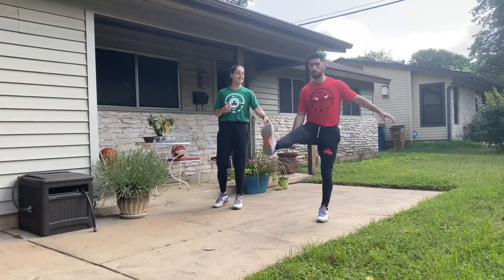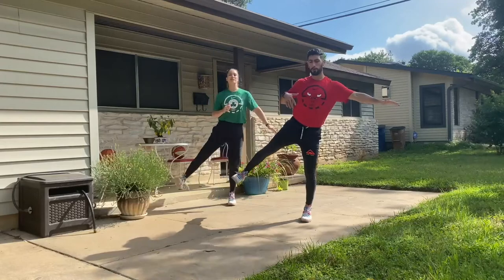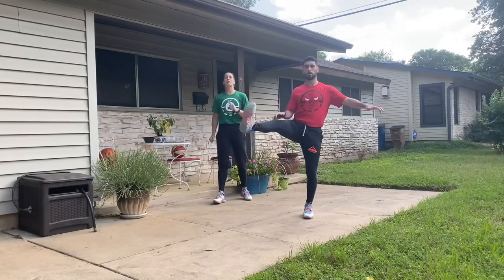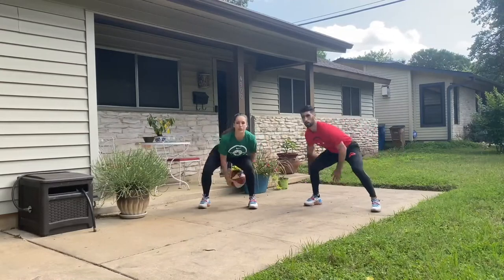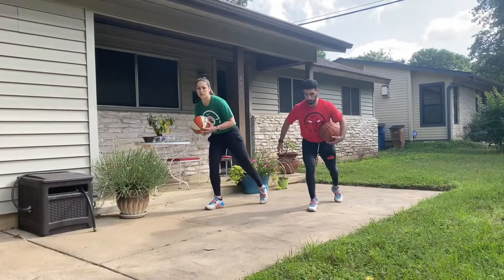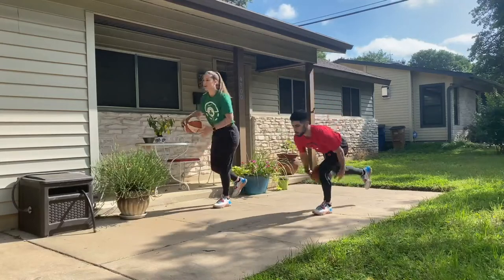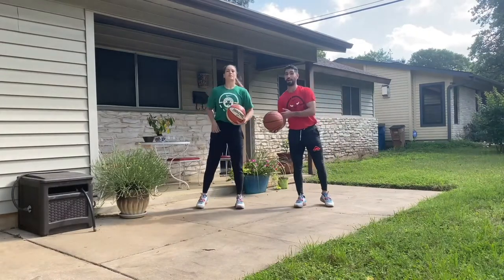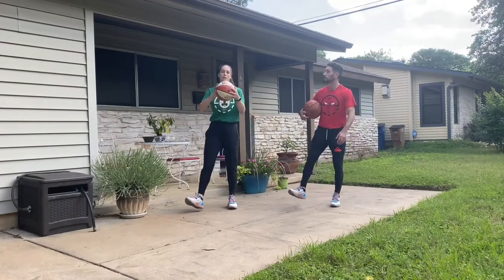Jr.NBA at Home 30 day workout -Day 29